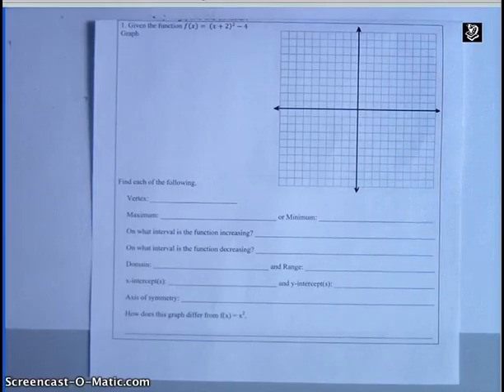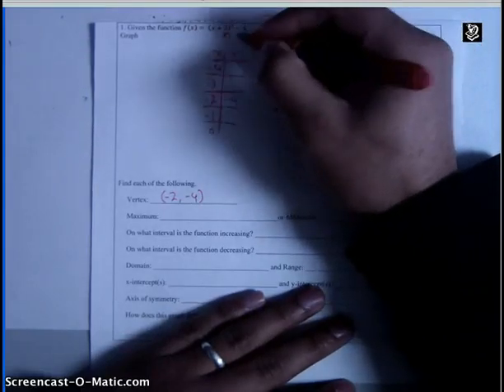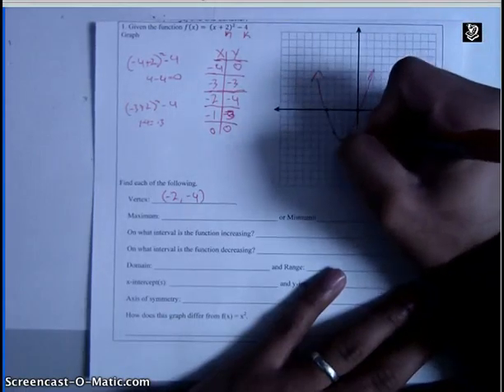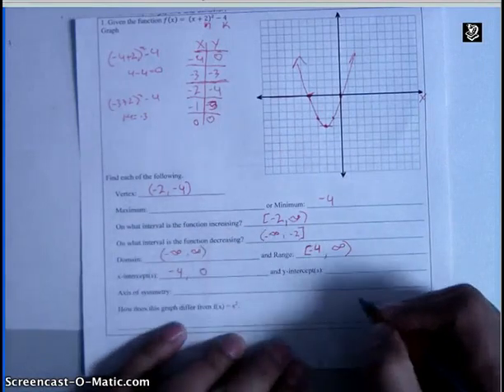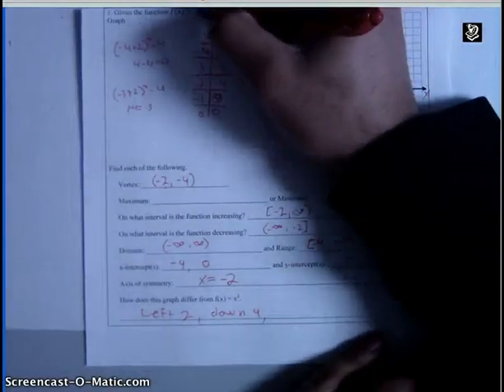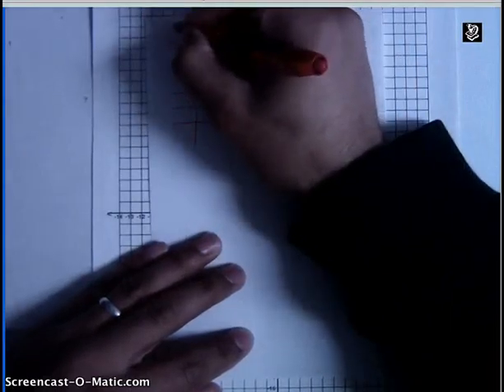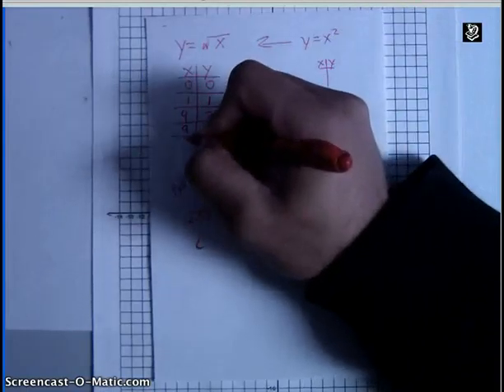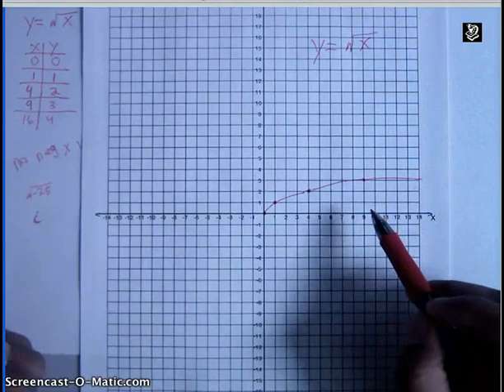IC 16 Part 1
A video over graphing square root functions.